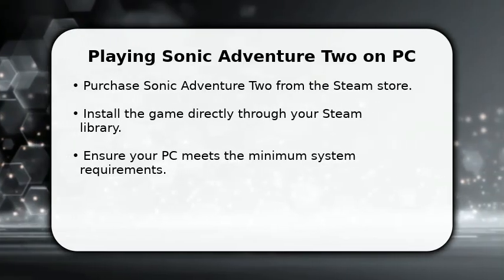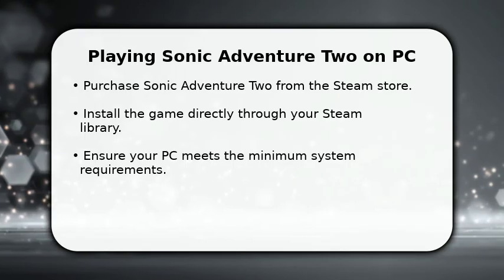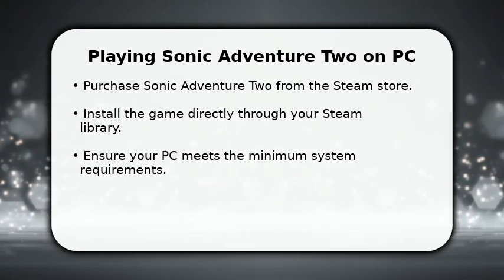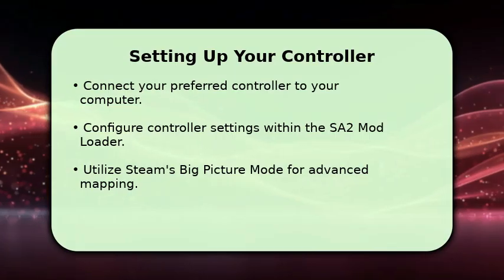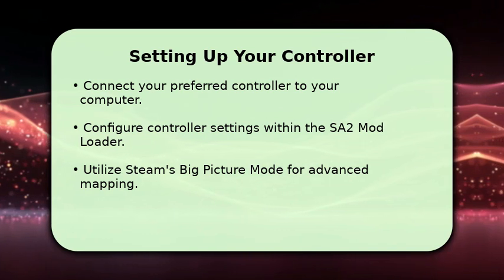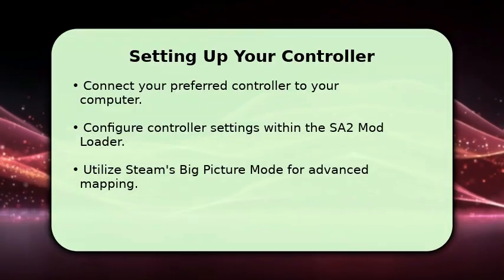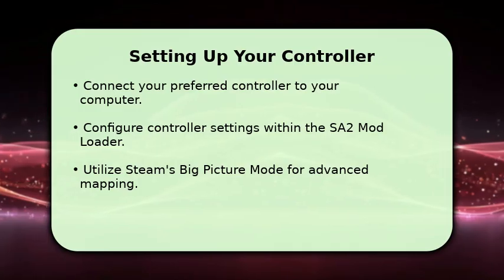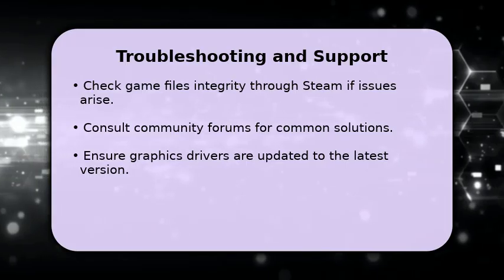How to Play Sonic Adventure 2 on PC via Steam (Updated 2025)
▸ :^) Learn how to play the classic game Sonic Adventure 2 on your PC using Steam. This video will guide you through the process of installing and playing the game, including any necessary updates or patches. We'll also cover any potential issues you may encounter.

Sonic Adventure 2 PC, Steam Sonic Adventure 2, Play Sonic Adventure 2 on PC, Sonic Adventure 2 download, Sonic Adventure 2 update 2025, How to play Sonic Adventure 2 on Steam, Sonic Adventure 2 PC gameplay, Sonic Adventure 2 PC requirements